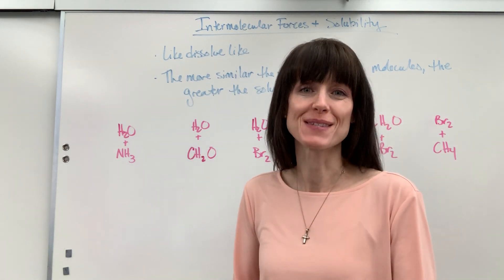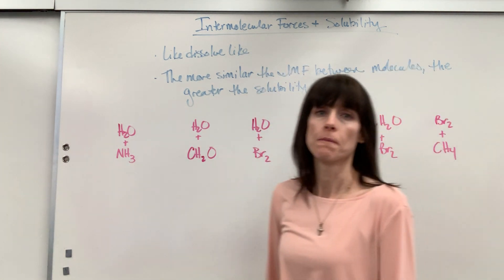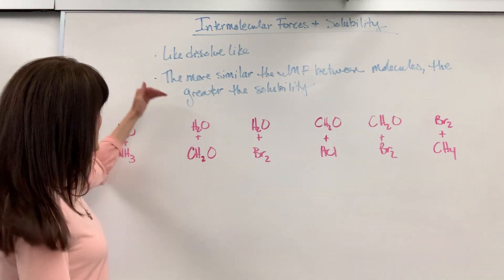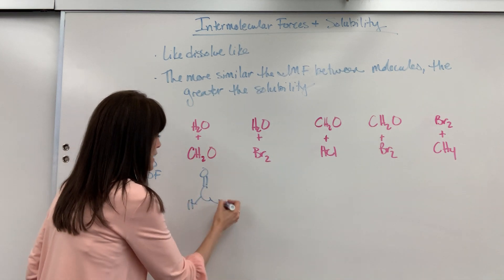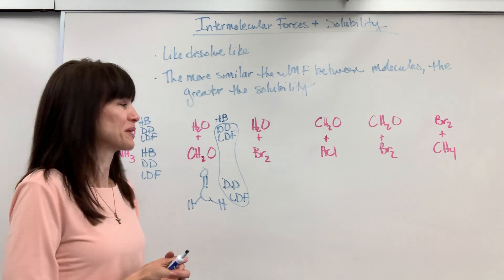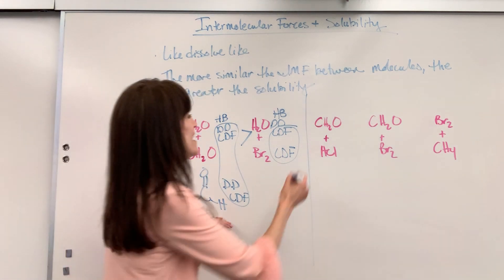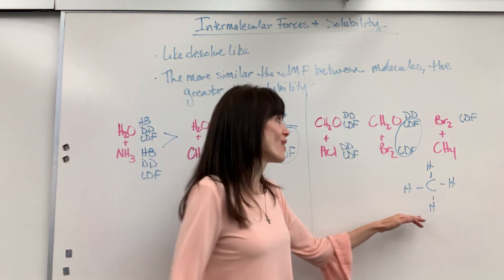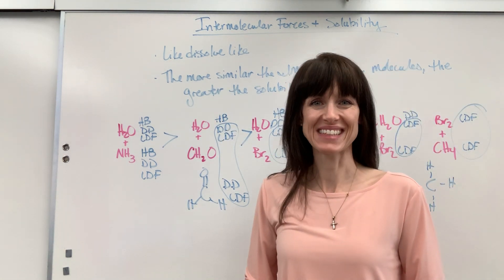IMF and Solubility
How intermolecular forces impact the solubility of substances.